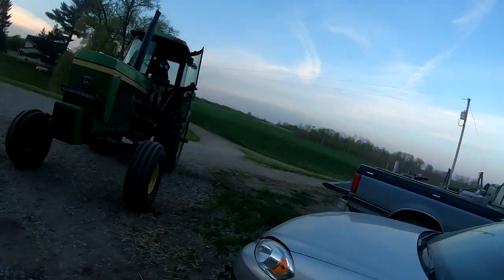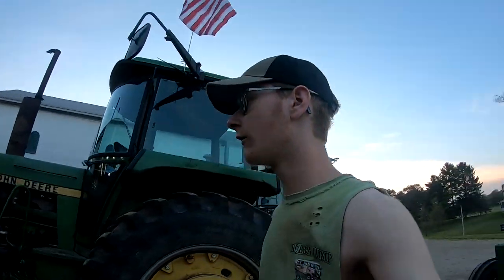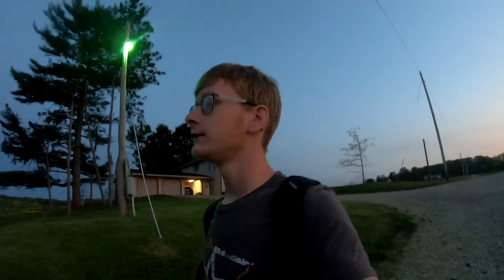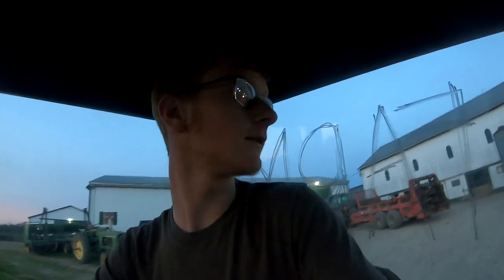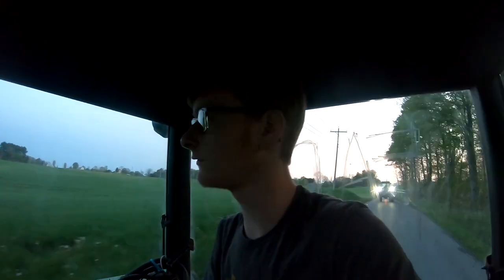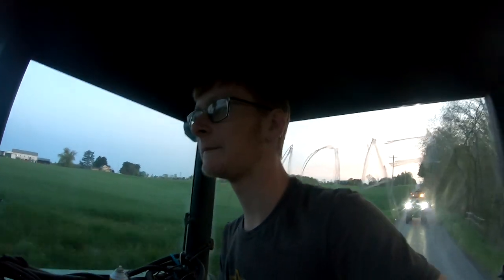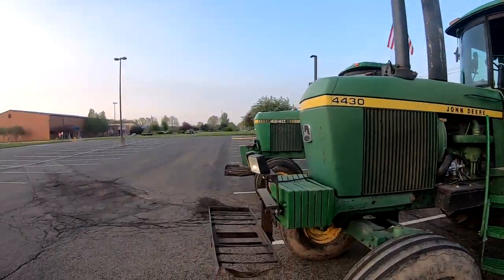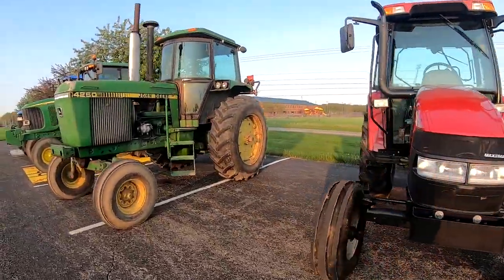DRIVE YOUR TRACTOR TO SCHOOL DAY 2022!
Welcome to CountyLine Farming I will be taking you through the life of raising dairy heifers and row crops! You may even learn a thing or two about farming!